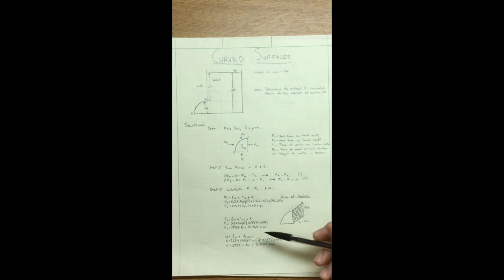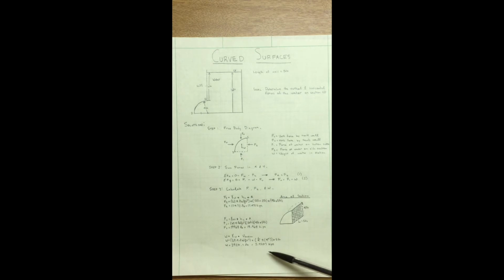CE 360-Curved Surfaces